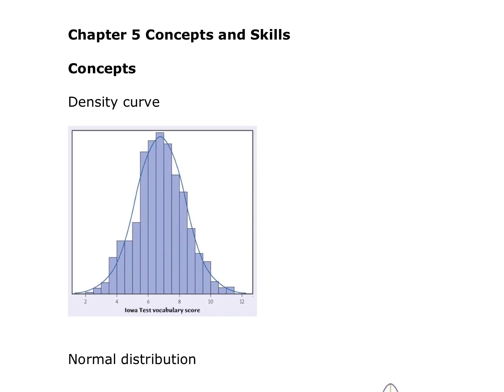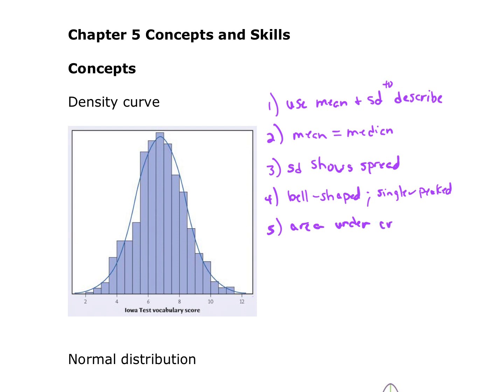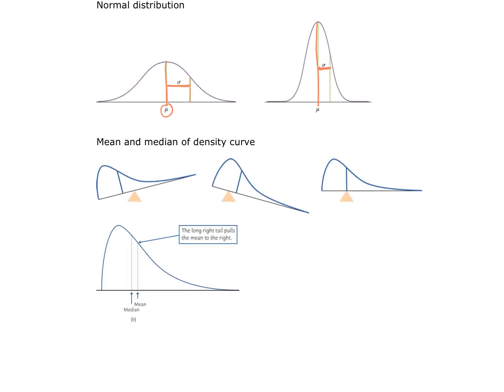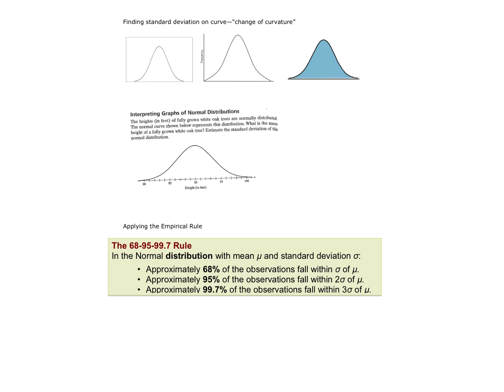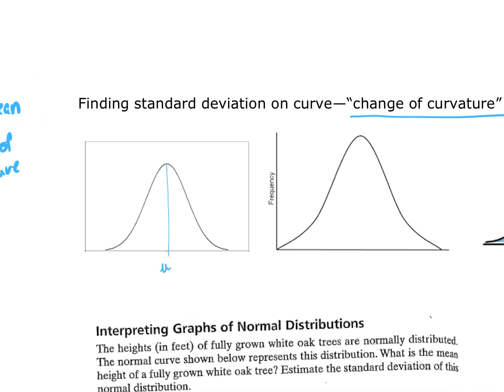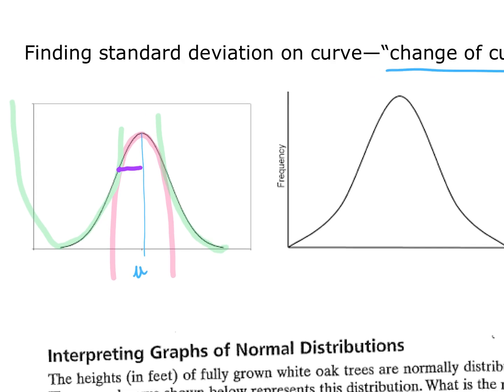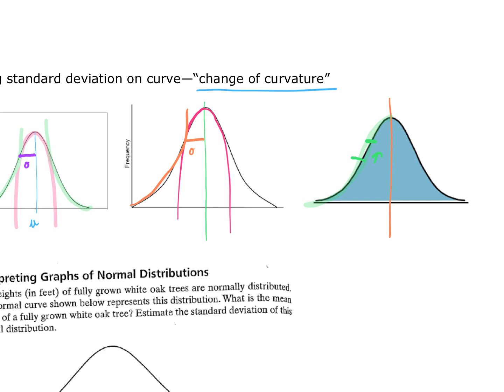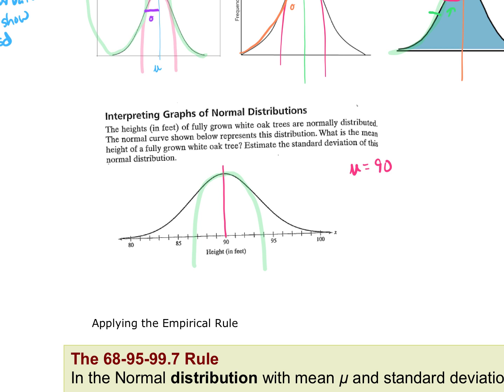For notes Edpuzzle - change of curvature